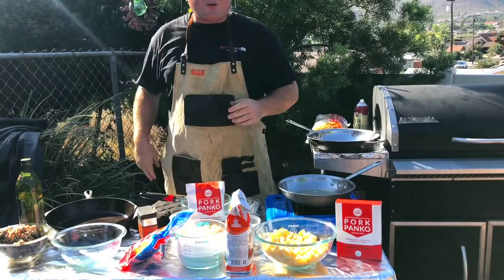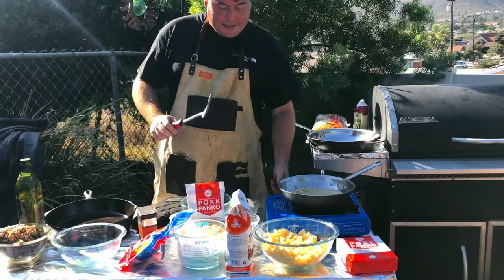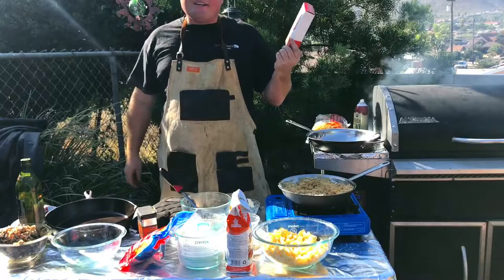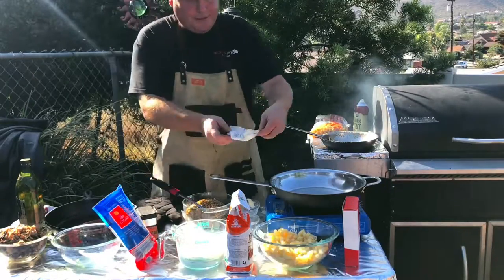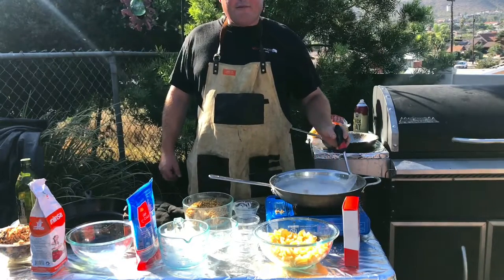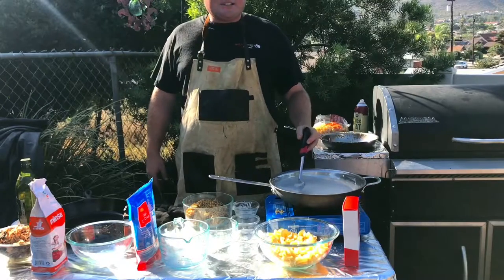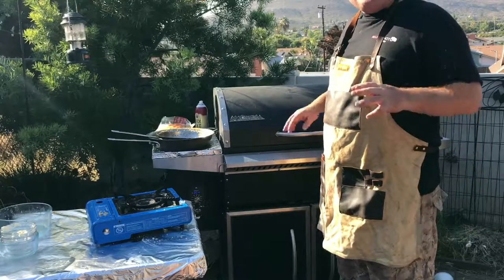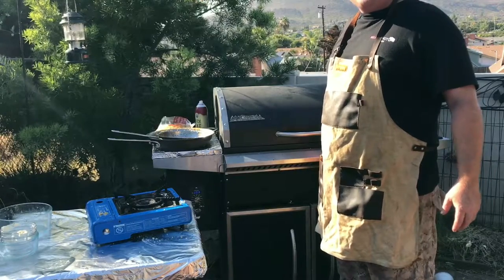Pork Panko Pulled pork mac n cheese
Featuring Pork Panko I use the Lodge cast iron skillet and layer with Mac n cheese 🧀 pulled pork and Pork Panko crumbs as the topping for some yummy taste bud teasing eats. Watch as I said panko wrong multiple times. No edits its real and its cooking